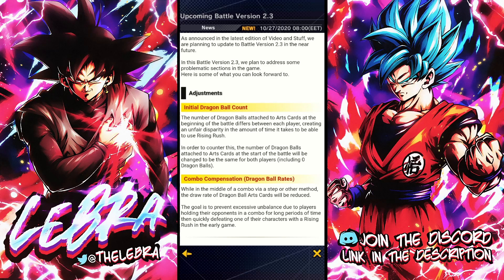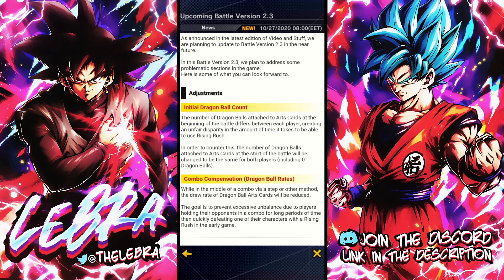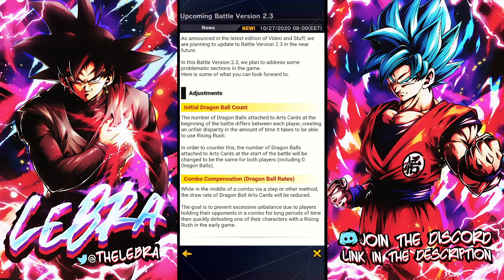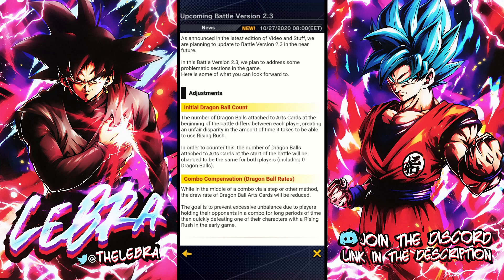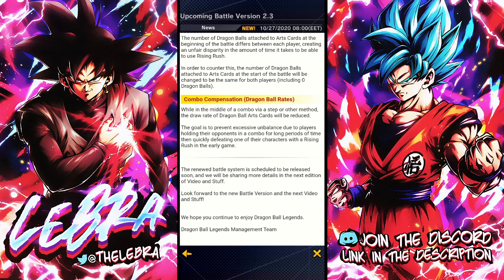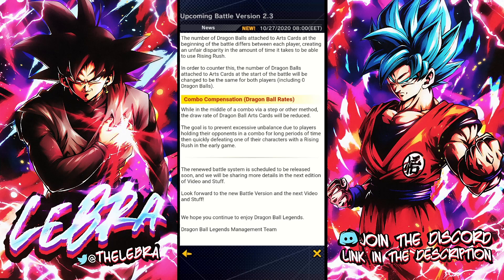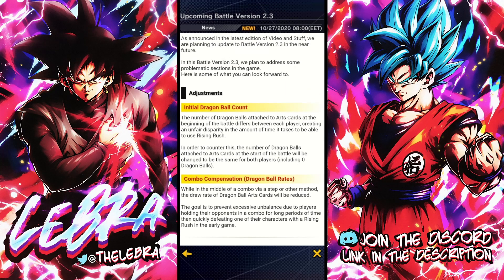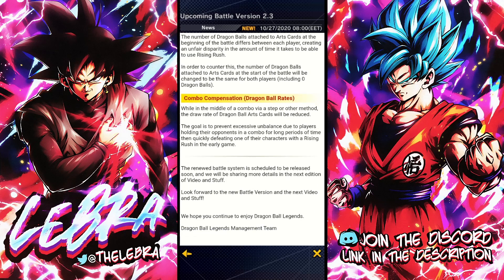THE BIGGEST CHANGE PVP HAS EVER SEEN! RR GETS A HUGE OVERHAUL!!!! THANKS LEGENDS TEAM!!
Our Discord you can come join us :)